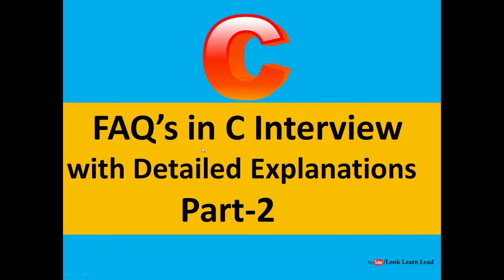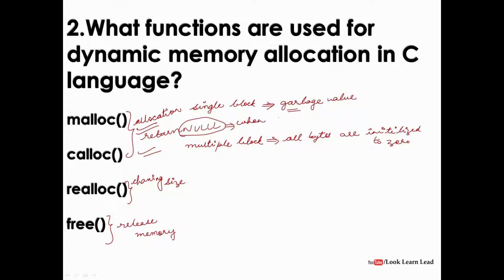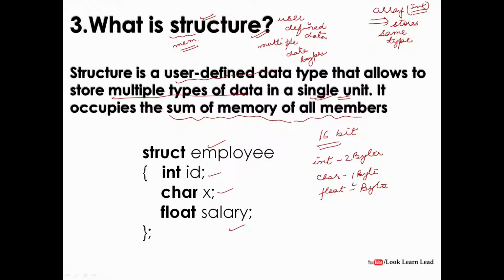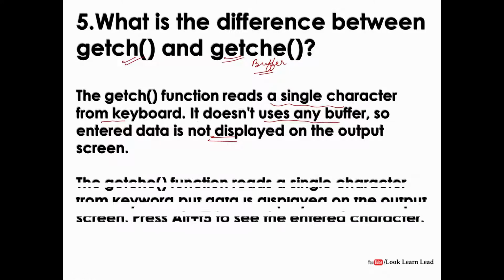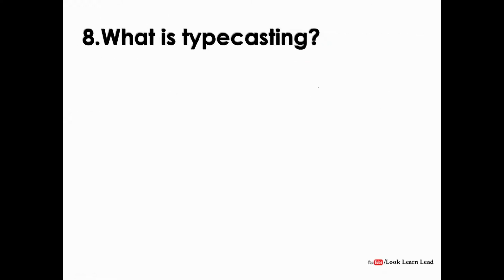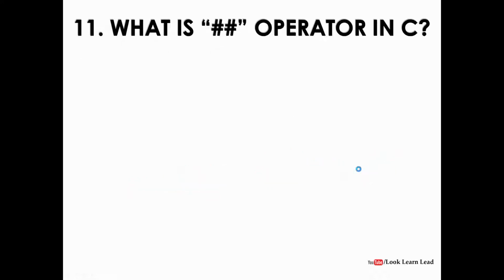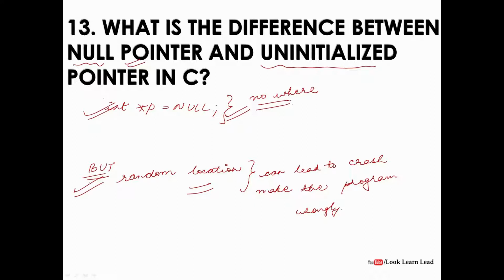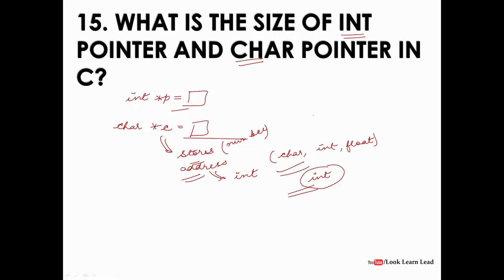C INTERVIEW QUESTIONS (PART 2) WITH PERFECT ANSWERS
THIS VIDEO CONTAINS FREQUENTLY ASKED C INTERVIEW QUESTIONS WITH ANSWERS.